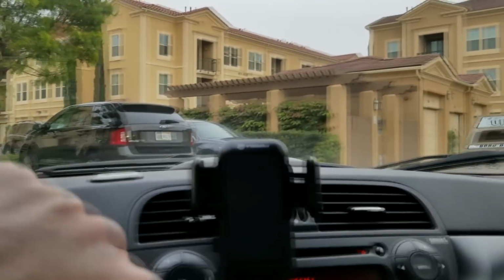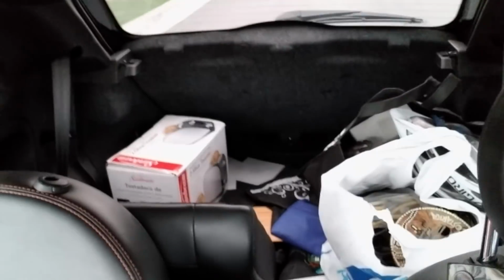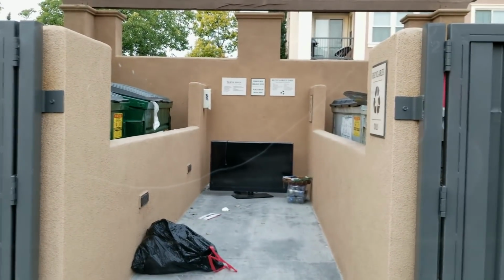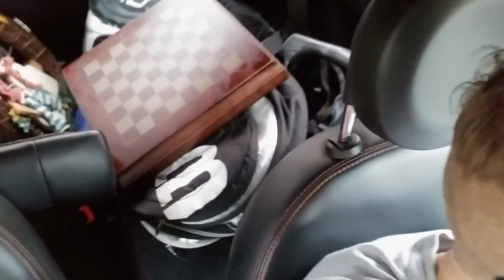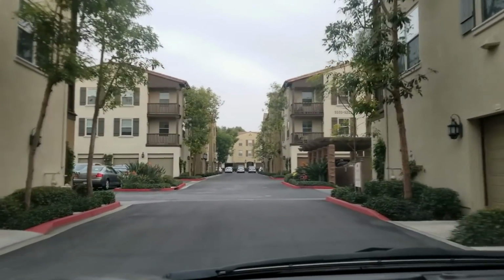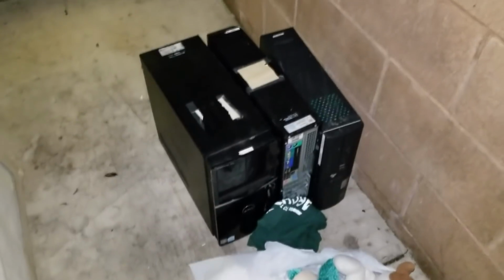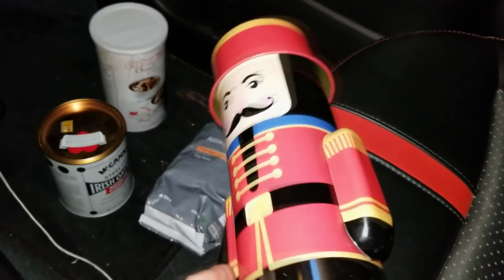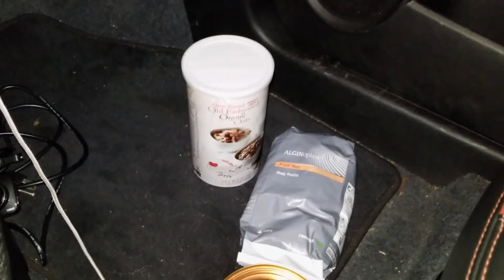CHRISTMAS COMES EARLY IN RICH PEOPLES TRASH - 12 DAYS OF DUMPSTER DIVING CHRISTMAS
My Camera Equipment I Use For My vlogs:
Samsung S8+
Canon S110
The Best vlogging Camera Canon G7X Mark 2
DJI Mavic Drone
GoPro 3+ Black Edition
64B HD memory card

-UK Shoppers
Samsung S8+

Today we go dumpster diving around town, I normally dumpster dive in high end apartment complexes, and I also look behind stores and dumpster dive places like office depot etc. This is my YouTube journey recording my dumpster diving finds and sharing parts of my life with you as well. I hope you enjoy the videos and thank you for your time:) God bless you.

My passion is travel vlogging or adventure vlogging, I love to dumpster dive but travel and filming is my passion. I will be doing both travel adventure vlogging and dumpster diving on this channel.